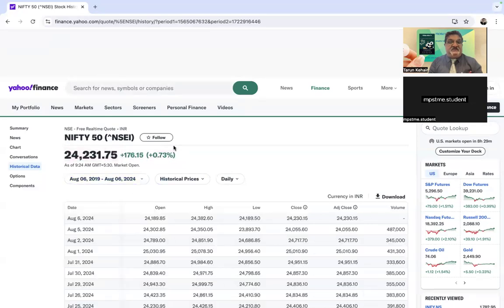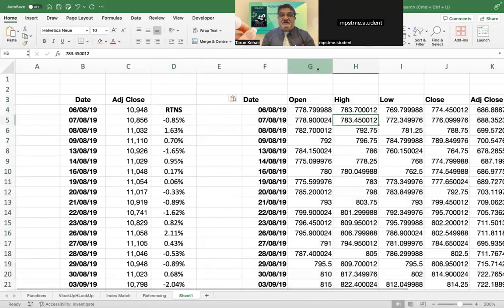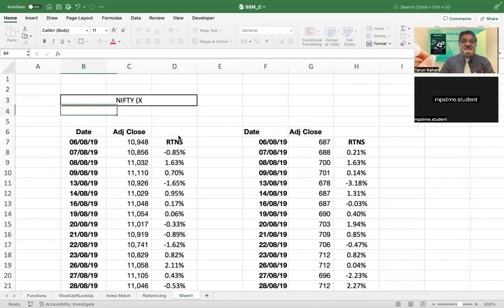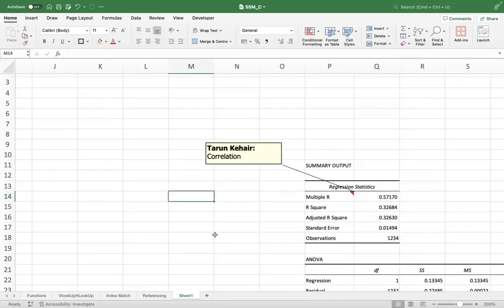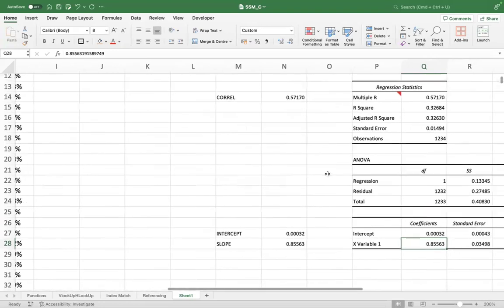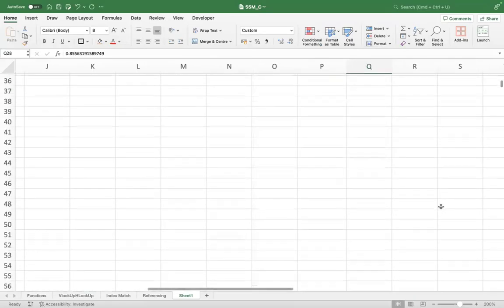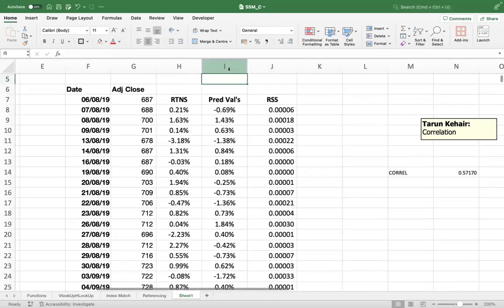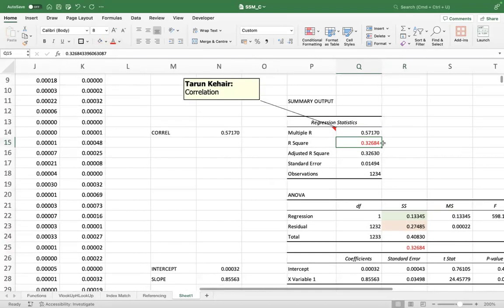Regression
Watch this video to understand everything around